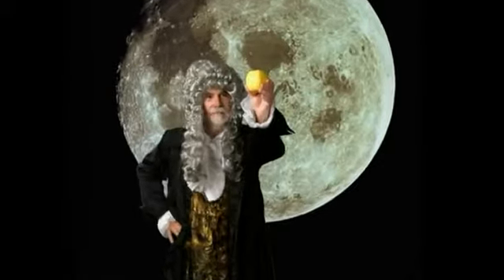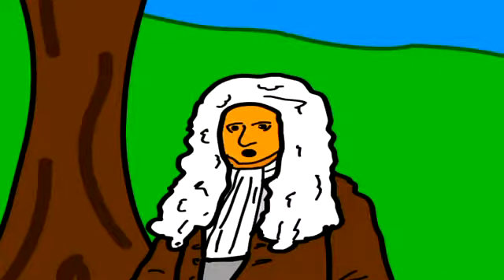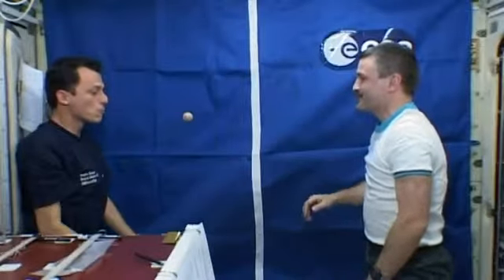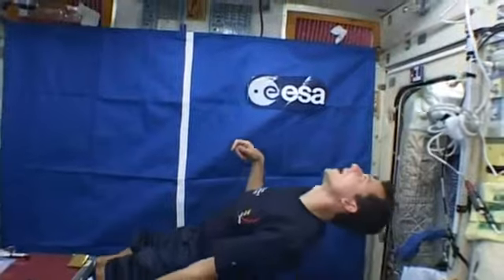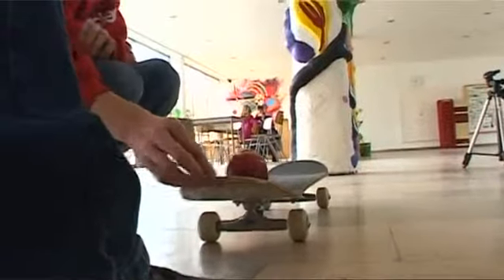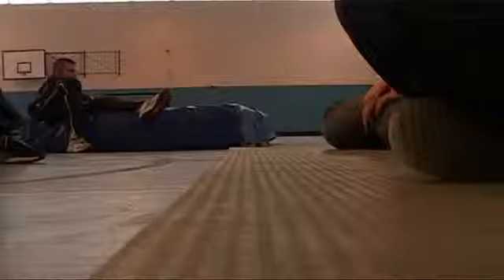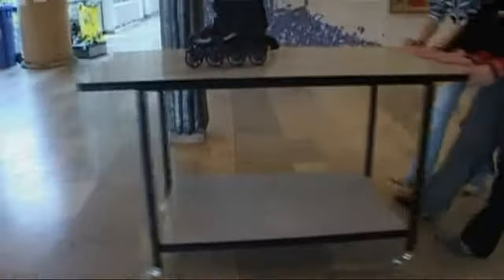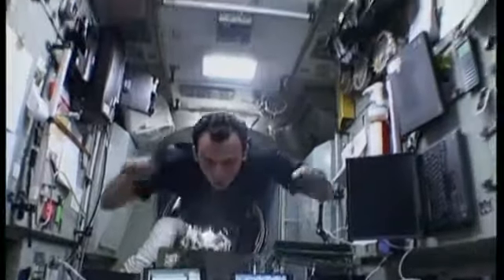Newton's Laws Of Motion 1 The Law Of Inertia